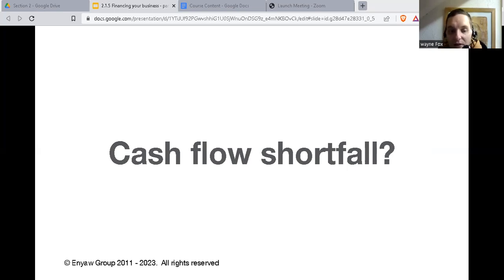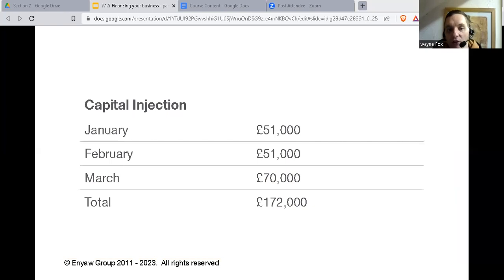Funding Your Business Plan (Part 1) | Momentum Xcelerator | Wayne Fox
Funding Your Business Plan (part one)

For more content like this, join our business accelerator program now.  The Momentum Xcelerator is a system we've used to grow multiple businesses, across multiple industries, developing them into dominant brands.